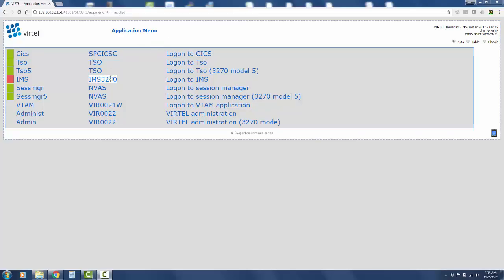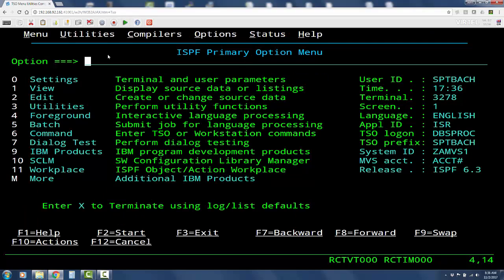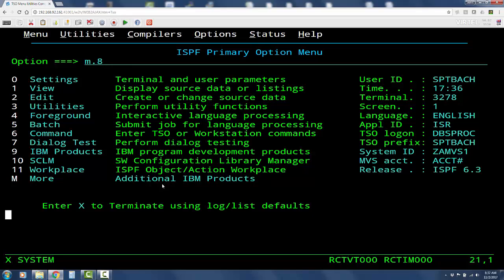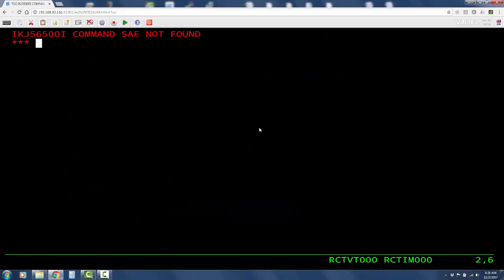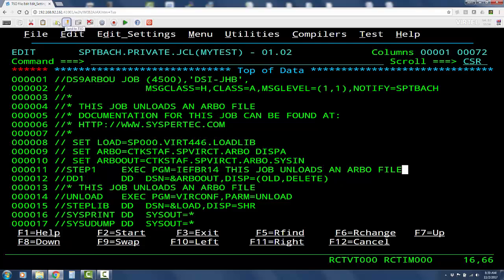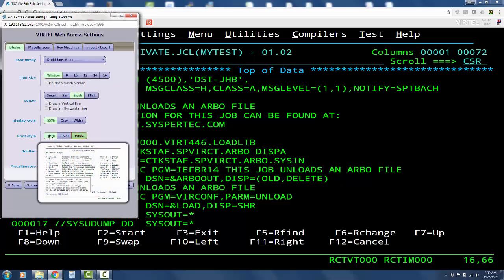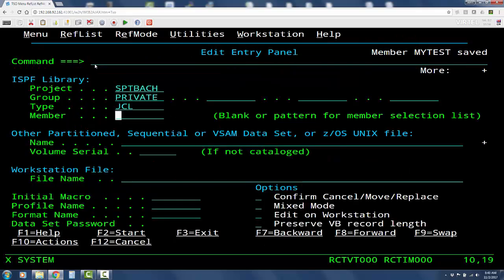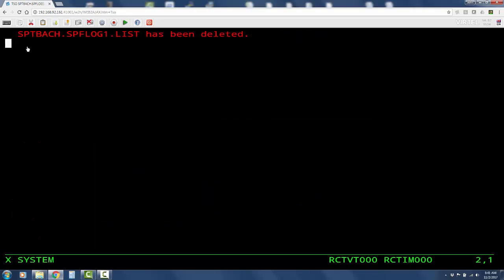Demonstration of a secure TN3270 replacement and much more: Virtel Web Access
Virtel Web Access (VWA) is a 3270 terminal emulator that is a cost-effective replacement while significantly enhancing overall security. VWA is also at the core of this digital transformation plan by replacing TN3270 connections with end-to-end HTTPS connections. It will replace TN3270 emulation applets or plugins with browser-based 3270 terminal emulation.

This demo will look at the 3270 TE functionalities that are provided by Virtel Web Access.

This is the fifth in a series of videos exploring how Virtel Web Suite can help your organization's digital transformation.

Virtel Web Suite is comprised of 3 products using 1 technology:
Virtel Web Access provides secure 3270 terminal emulation at a fraction of typical cost;
Virtel Web Modernization can transform legacy mainframe applications into web GUIs;
Virtel Web Integration creates interactive, bidirectional web connections that integrate host and server applications.